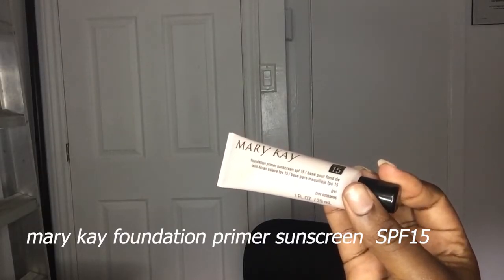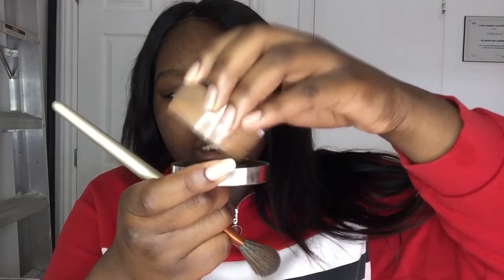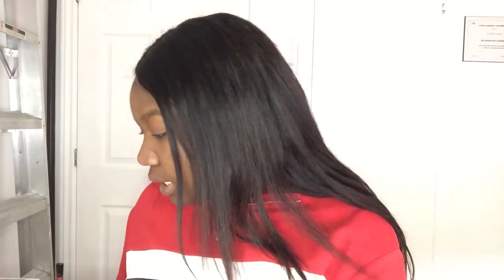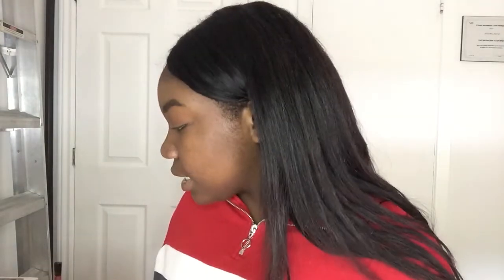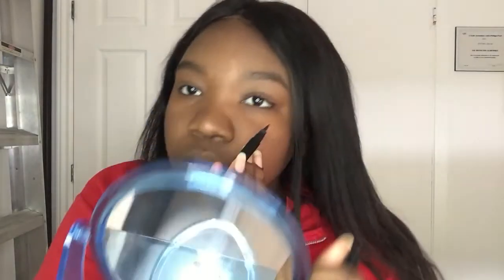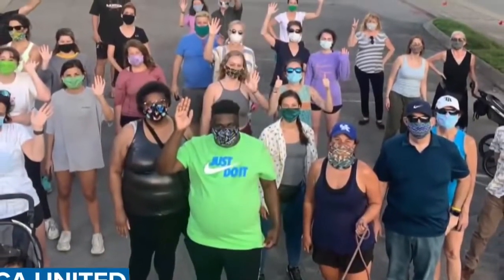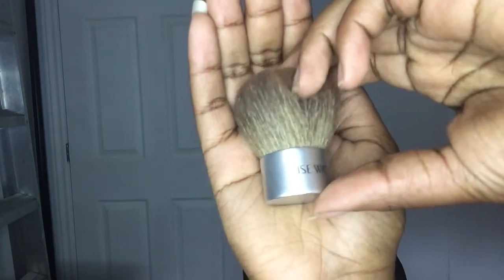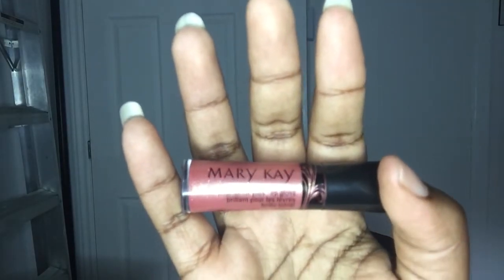GET READY WITH ME | SUMMER & CHIT CHAT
Hi guys,

In this video, I will be achieving a summer makeup look that is really easy to do at home. I will also be talking about why your voice is important during these times after the recent deaths of George Floyd and so many other black folks. I really tried to choose my words wisely to discuss on the matter. If you are more interested in this part, it's starts at 8:40 . Thank you and enjoy.

Products used

ANASTASIA BEVERLY HILLS DIPBROW™ Pomade

Concealer brush

Bio:
Elisabeth Ndeffo
18 years old
Canadian

*I coudn't upload the french subtitles/Je n'ai pas réussi à ajouter des sous-titres français*